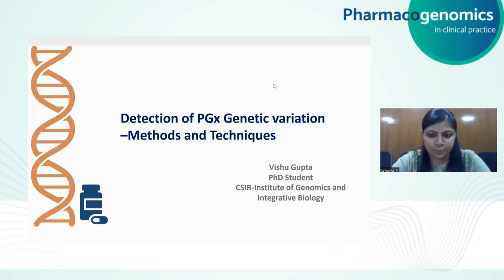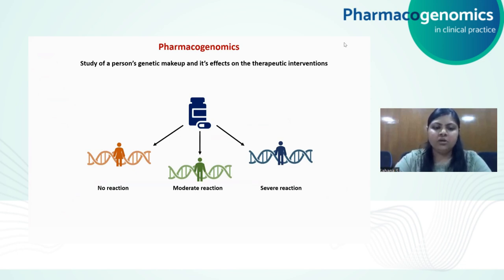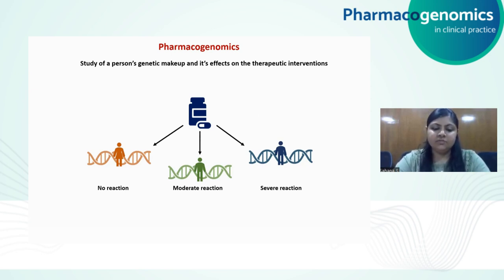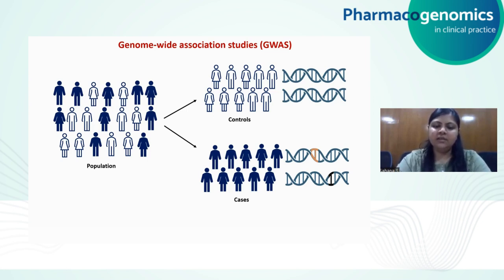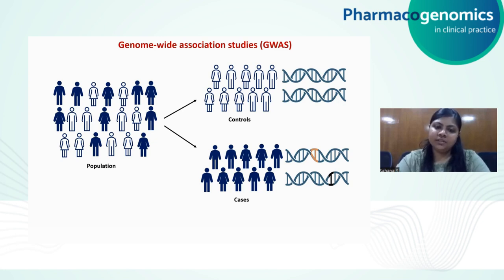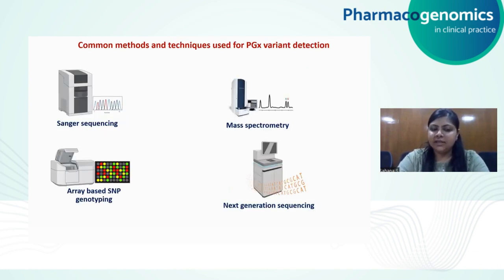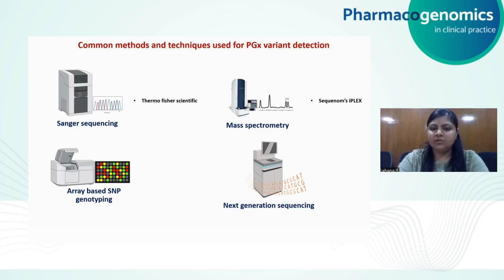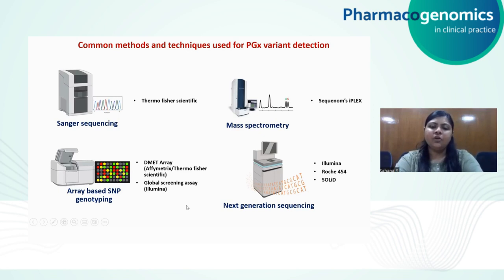Vishu Gupta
Pharmacogenomics in clinical practice is an an online educational series for practicing clinicians, genetic counselors, medical & nursing students and researchers